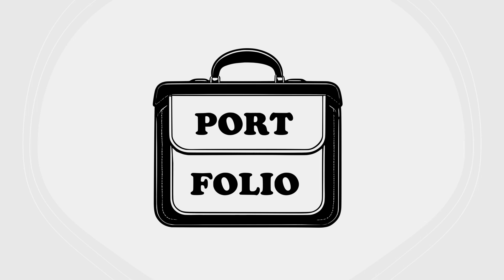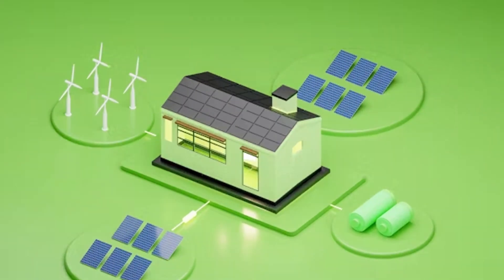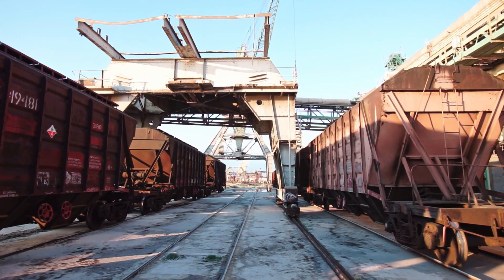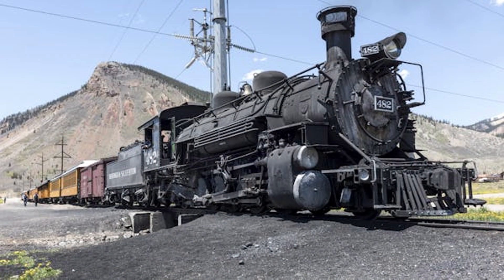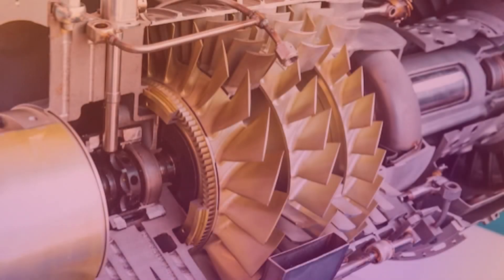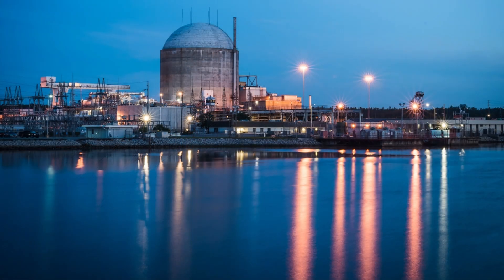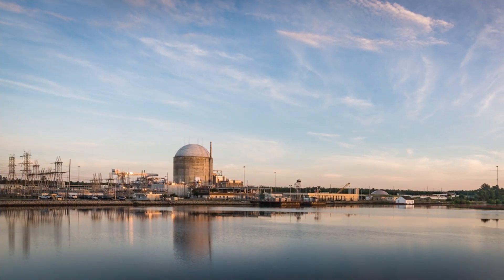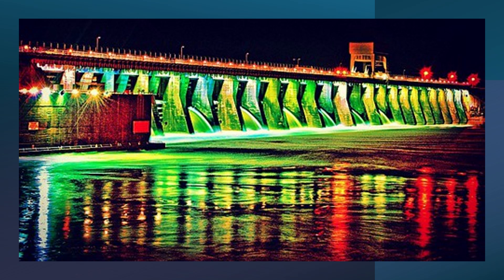The Bottom Line of Natural Capital Natural Resources Part 1 of 2 Part Series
The focus of this video is power generation. I explained the sources for energy used in the United States. I provides information about common sources for energy production. I also described utility services. A topic was the modification of operations in Xcel Energy. Gas-powered energy production is the primary method supported by Xcel Energy. Half of the energy produced by Xcel Energy is a product of gas-powered energy production. Coal was the primary fuel source prior to the change. Xcel sources natural gas locally. Xcel also produces wind energy locally. Coal is a resource transported from the northwest region of the United States to the Xcel facility in the Texas Panhandle region. The Burlington Northern Santa Fe (BNSF) railroad company transport coal to Xcel Energy.